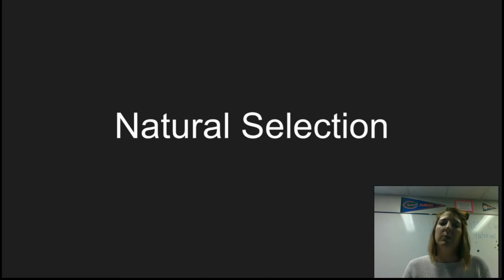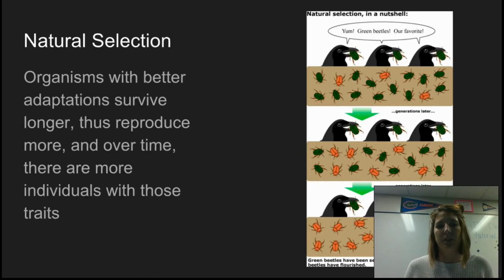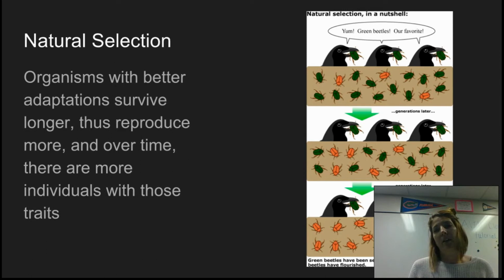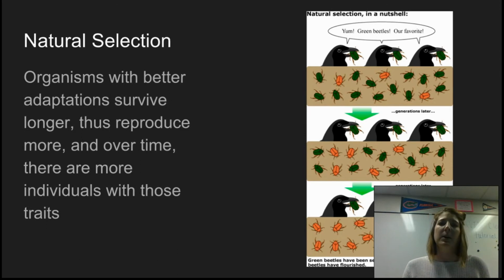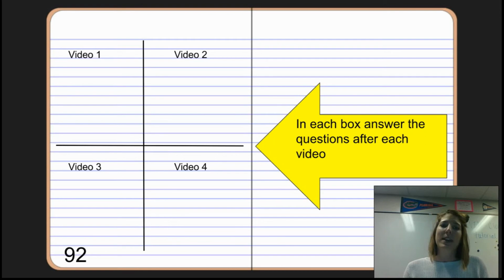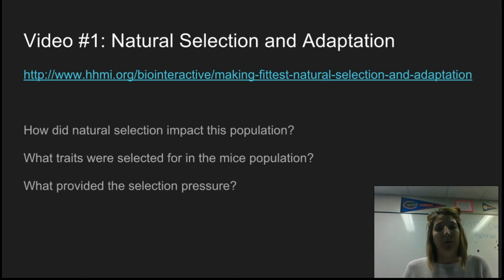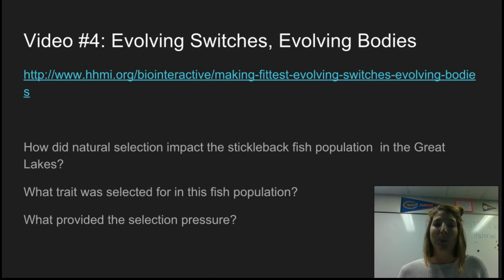Natural Selection Examples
Natural Selection examples videos and questions